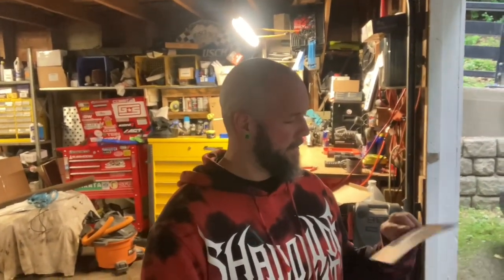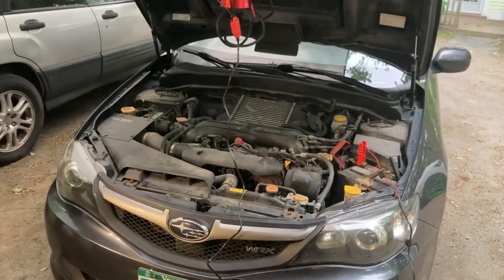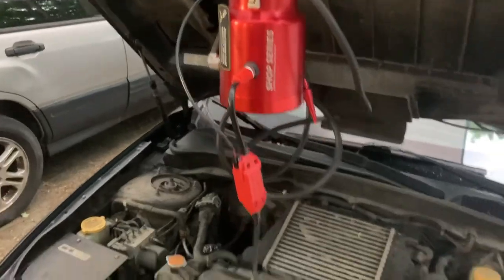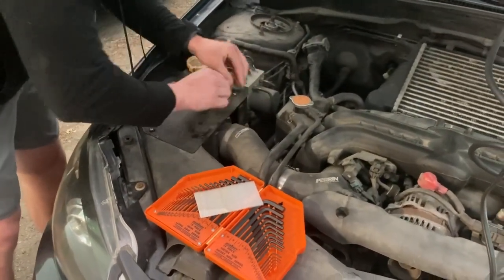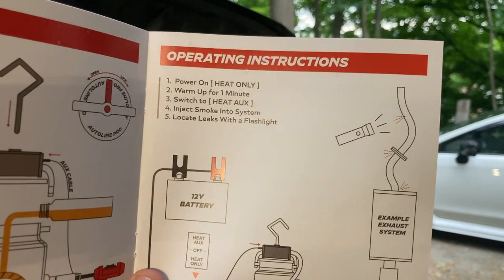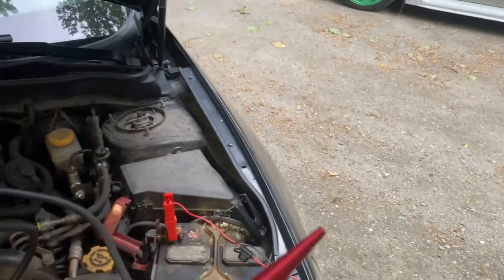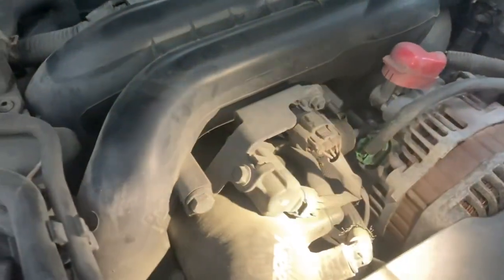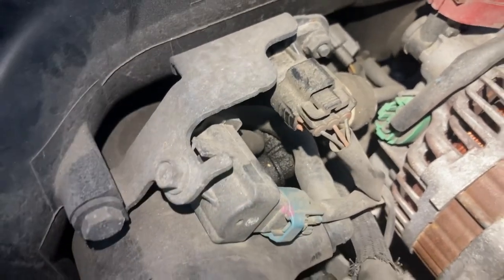Automotive smoke machine for diagnostics from Amazon!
We picked up the Proline Automotive smoke machine leak detector off Amazon and for the price we are extremely happy with the purchase!

Here is the product link if you’re interested in checking out more reviews or want to pick up one for yourself:

Automotive Smoke Machine | Built-in Air Motor | EVAP Vacuum Leak Detector Tester | Shop Series Plus | Made in The USA